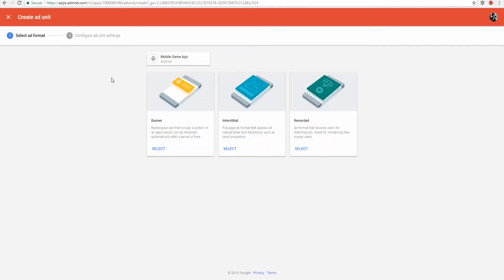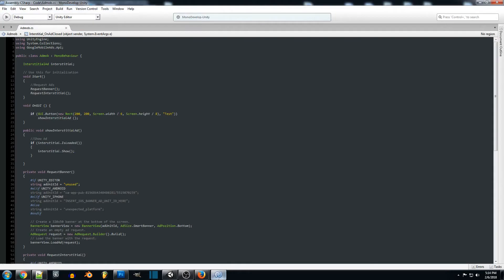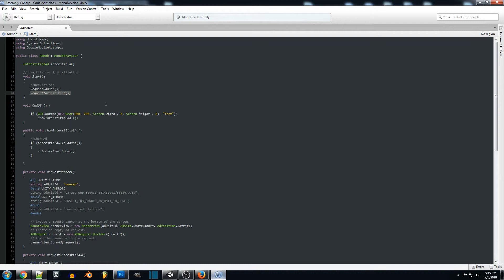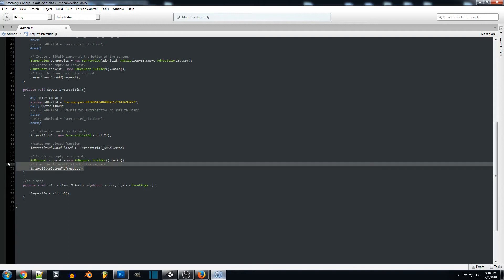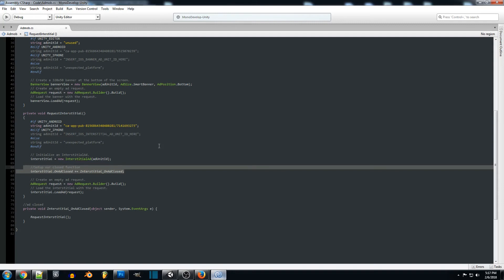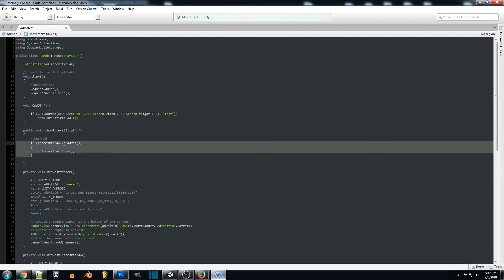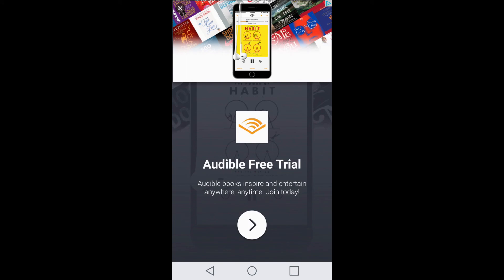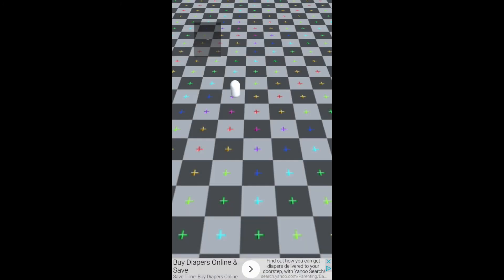Unity Mobile Game Development Part 7 [ ADMOB Interstitial ads ]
We will be adding to our unity ADMOB banner code since last time. This time we will be adding Interstitial ads that can be displayed at any time that you may want to display one.

Mic: goo.gl/mBihEu
Monitor:  goo.gl/8h2coK
Keyboard: goo.gl/Jqnx4F
Mouse:  goo.gl/XKBcNx